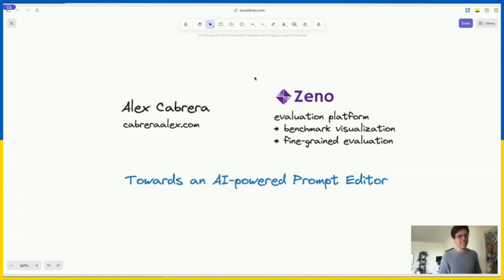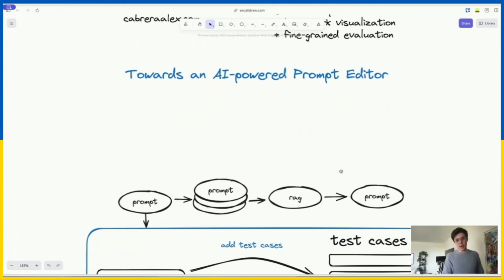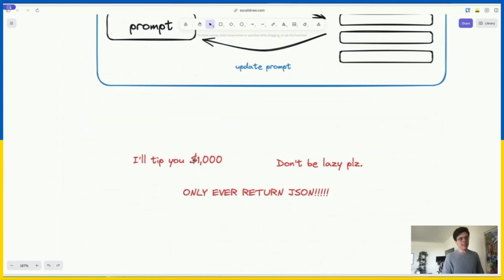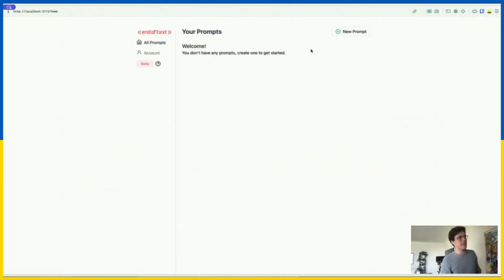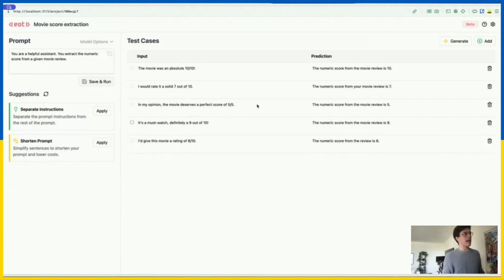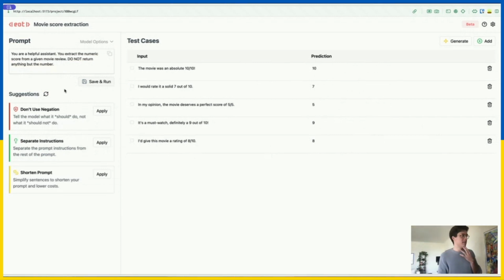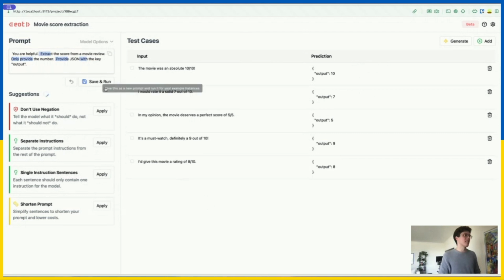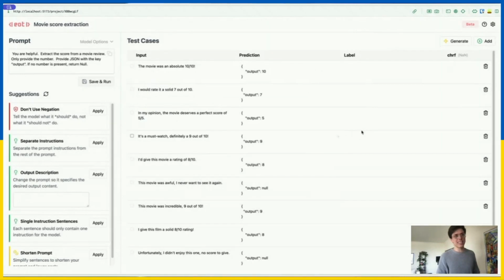Beyond Guess-and-Check: Towards AI-assisted Prompt Engineering // Alex Cabrera // AI in Production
// Abstract
"I'll tip you $100". "Don't be lazy". Have you caught yourself adding these phrases to your prompts? Prompt engineering is central to developing modern AI systems, but it often devolves into an ad-hoc process that requires tribal knowledge and countless iterations of guess-and-check. We believe prompt engineering can be improved significantly and explore how we can use AI itself to guide prompt writing. Learn how intelligent "prompt editors" and synthetic data generation can supercharge your AI development workflow.

// Bio
Alex Cabrera is a Ph.D. candidate at Carnegie Mellon University. He works on human-centered AI, specifically in applying techniques from HCI and visualization to help people better understand and improve their AI systems. He is supported by an NSF Graduate Research Fellowship and has spent time at Apple AI/ML, Microsoft Research, and Google.

A big thank you to our Premium Sponsors, @Databricks and @baseten for their generous support!

mlops.community/blog